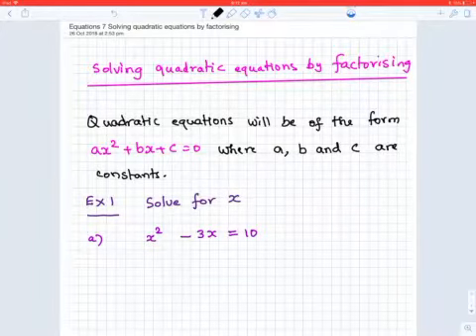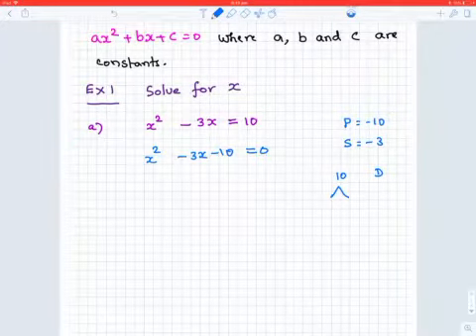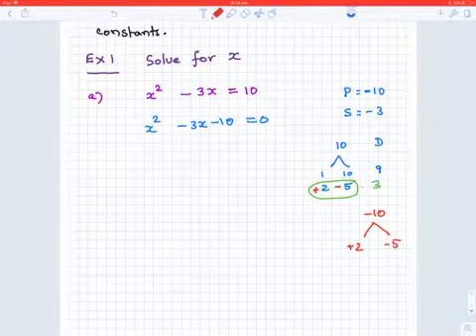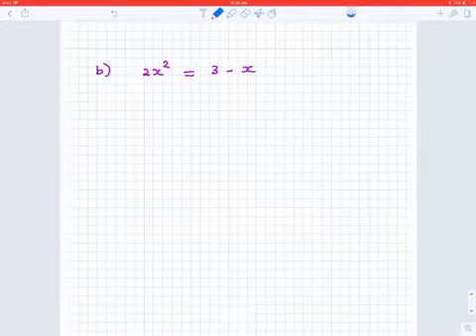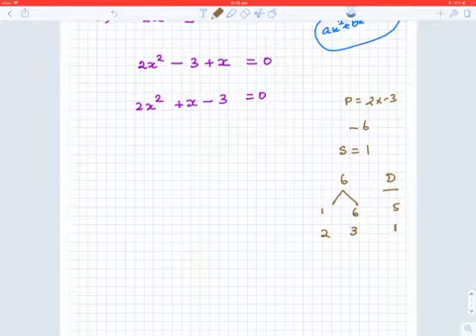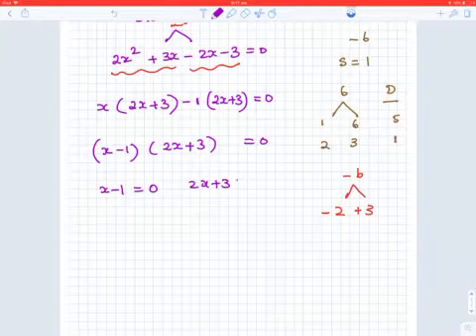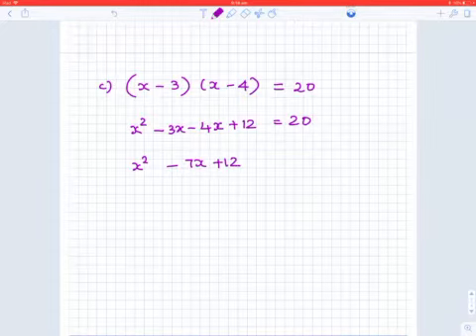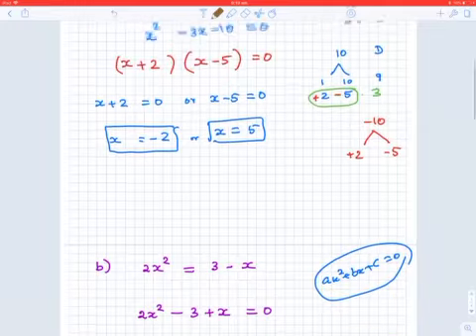Solving quadratic equations by Factorising